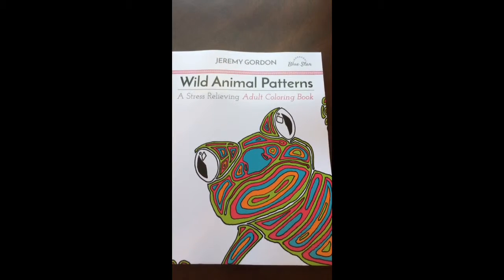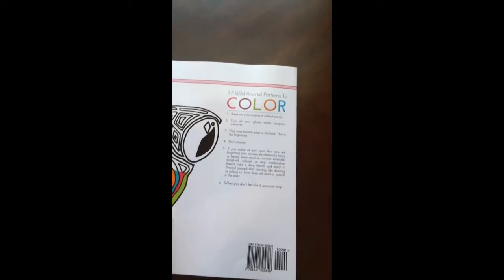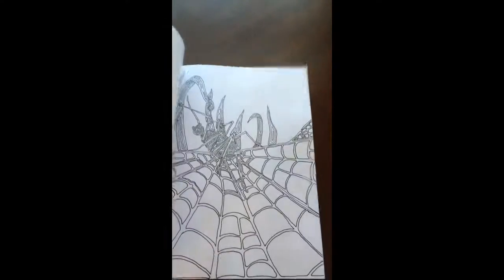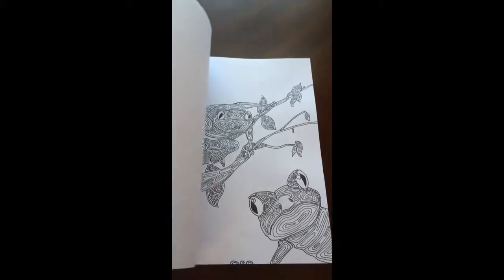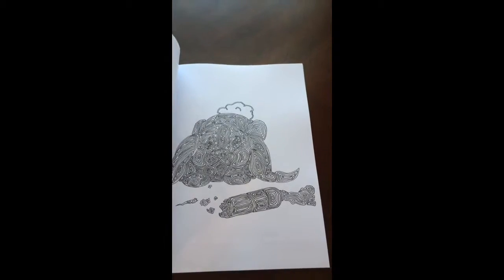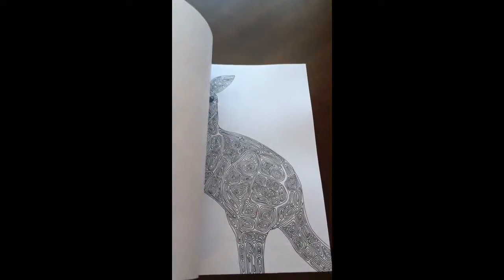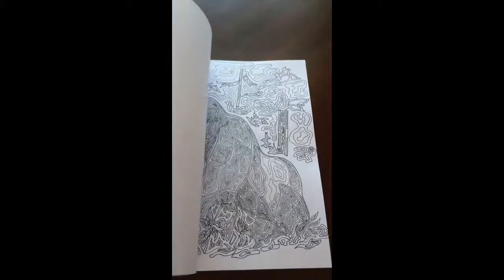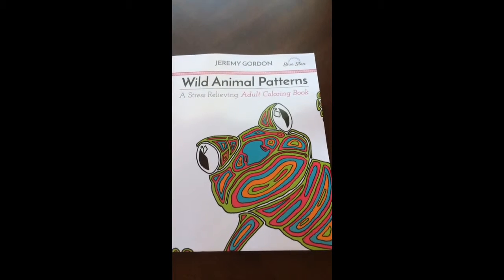Wild Animal Patterns by Jeremy Gordon & Blue Star Coloring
•37 Coloring pages
•Non perforated
•Recommended for intermediate to advanced colorists

Published with the written permission of Blue Star Coloring